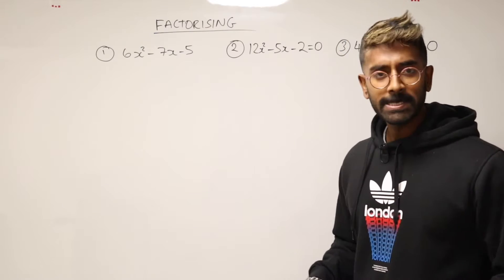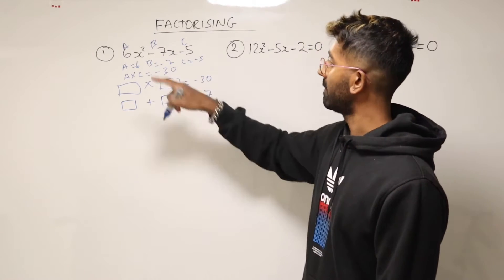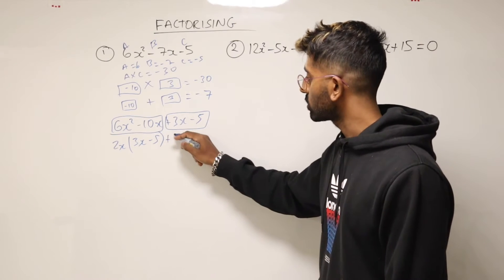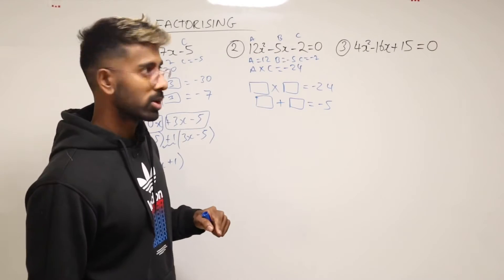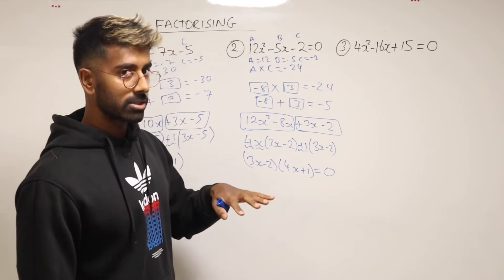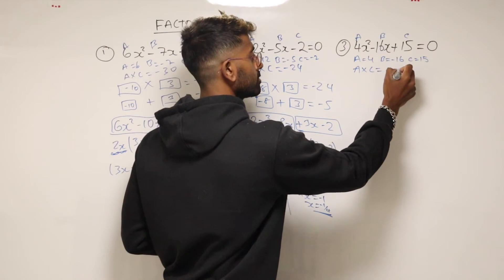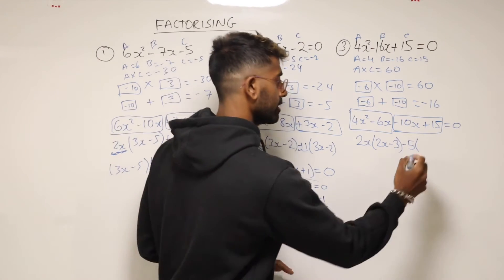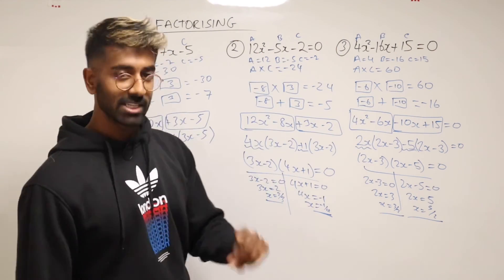AS PURE MATHS EDEXCEL CHAPTER 2 LESSON 3 - Factorising Quadratics 1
A collection of videos looking at content from the EDEXCEL AS PURE MATHS course.